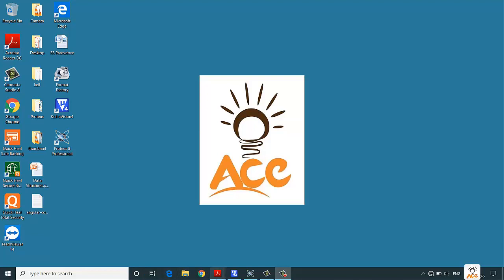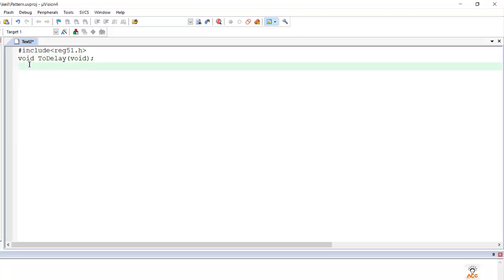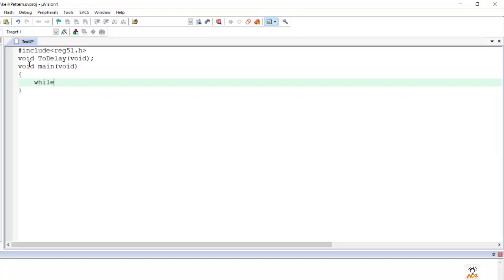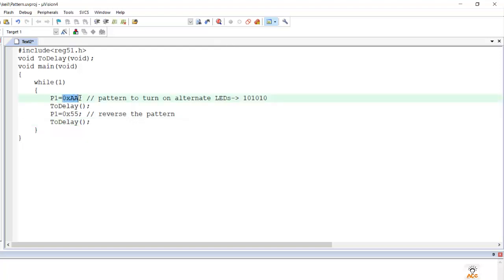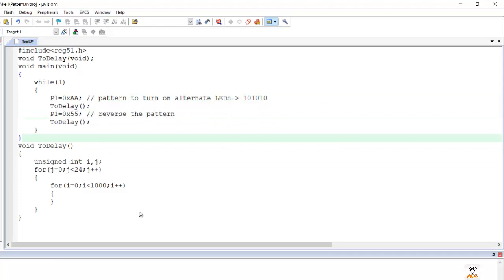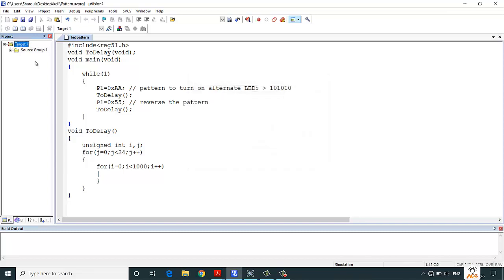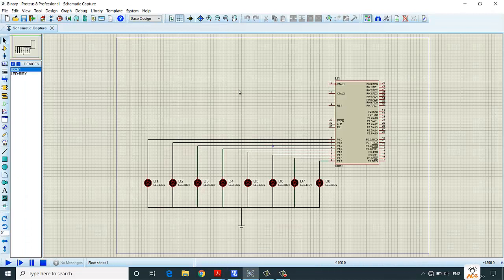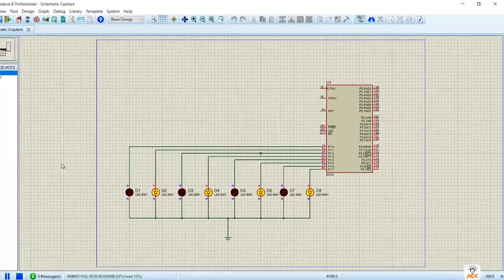8 - Bit Different LED Pattern | Embedded System Practicals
In this video we will see how to interface 8 bit LEDs at Input-output port and create different patterns from them.